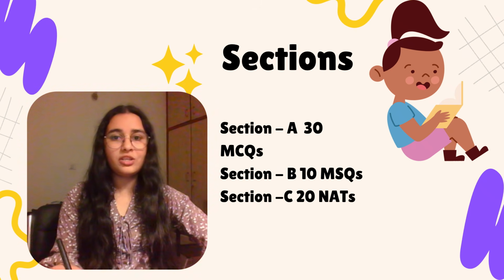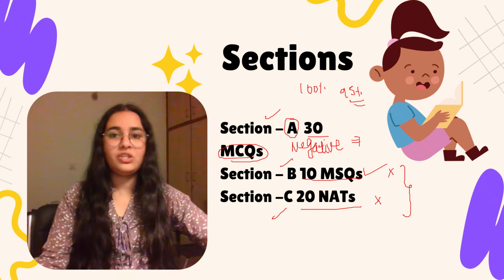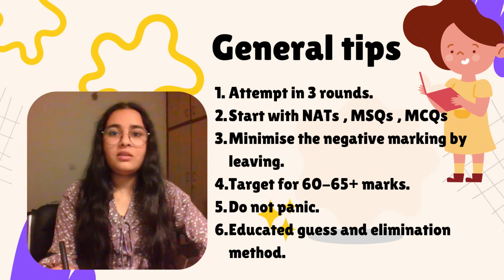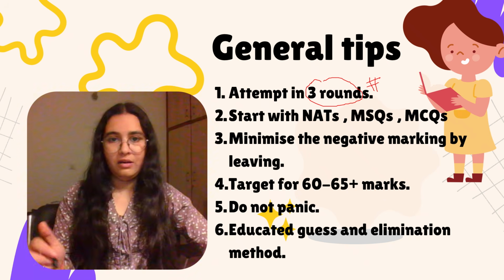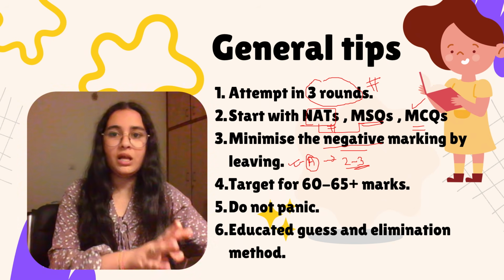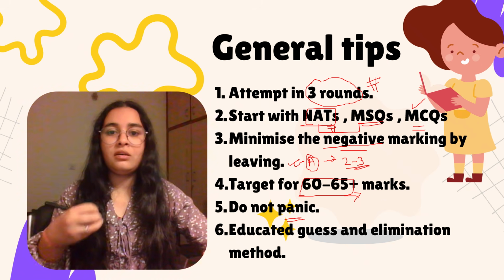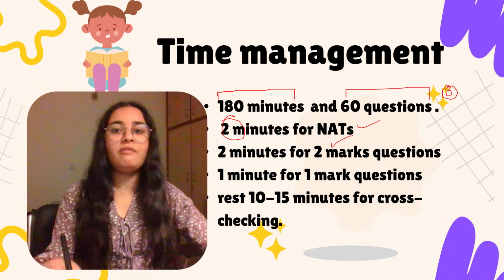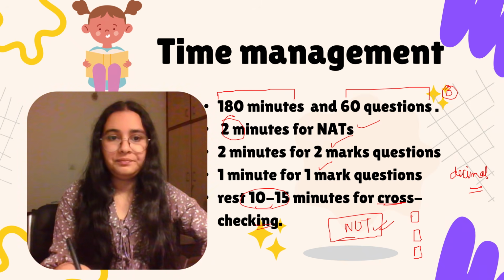Maximize your score in IIT JAM BT 2026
I am Payal Lumba, a Biotechnology graduate currently enrolled in the Int. Ph.D. program at IISc Bangalore. I secured AIR 69 in IIT JAM Biotechnology 2023, AIR 24 in GAT-B 2023, and ranked among the top 150 in JGEBILLS 2022.
In this video, I have discussed about ten most important topics of chemistry for IIT JAM BT.
You're in the right place if you're looking for comprehensive academic guidance, effective entrance exam strategies, interview preparation tips, and more. Don't forget to explore the following resources to help you in your academic journey: